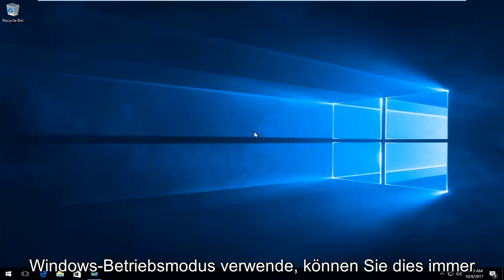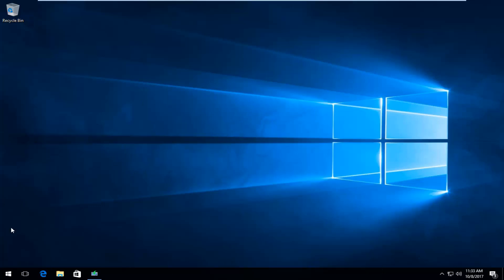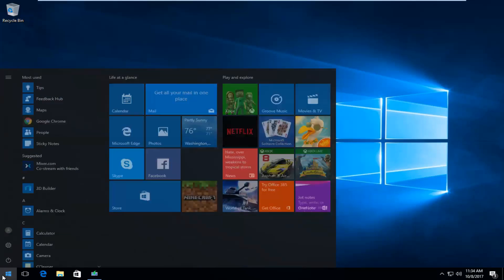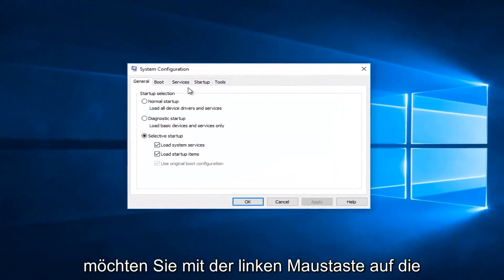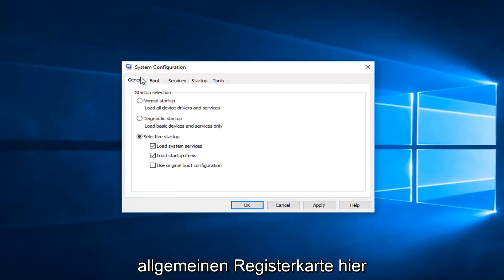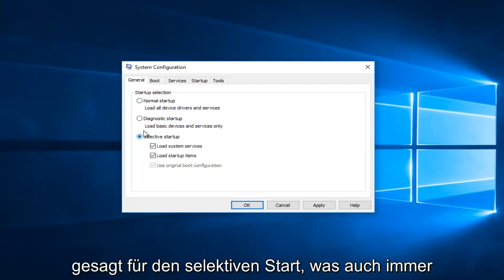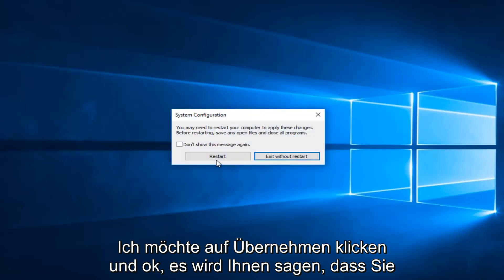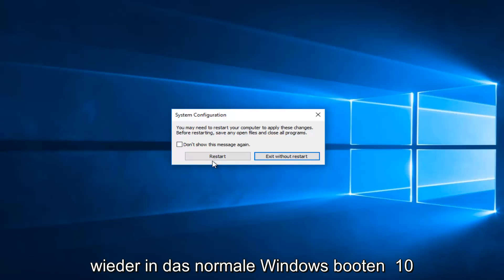Windows 10: Abgesicherten Modus beenden - so geht's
So deaktivieren Sie den abgesicherten Modus beim Start in Windows 10

In diesem Tutorial behandelte Themen:
Abgesicherten Modus deaktivieren Windows 7
Deaktivieren Sie den abgesicherten Modus in Windows 10
Deaktivieren Sie das Booten im abgesicherten Modus von Windows 10
So deaktivieren Sie den abgesicherten Modus von Windows 10
Deaktivieren Sie den abgesicherten Modus in Windows 7
Abgesicherten Modus deaktivieren Windows 10
Abgesicherten Modus deaktivieren Windows 8
Abgesicherten Modus mit Netzwerk deaktivieren